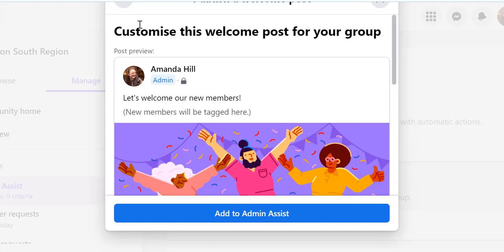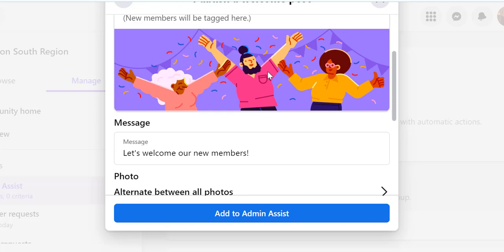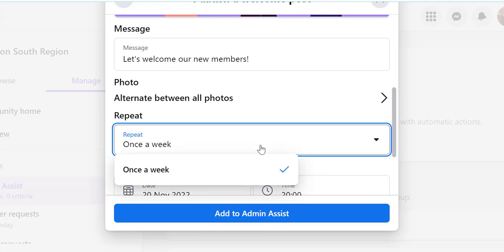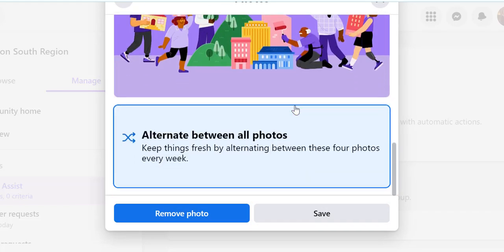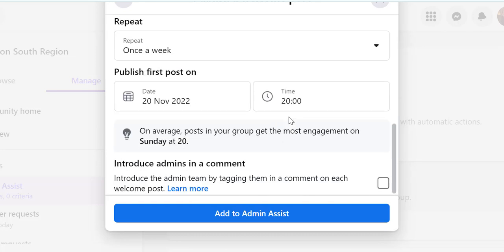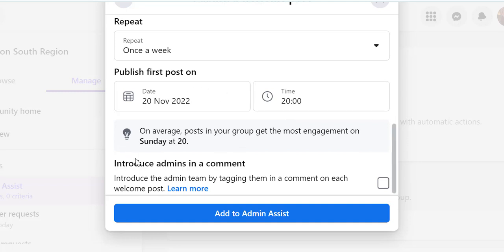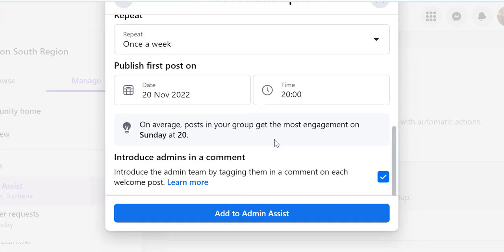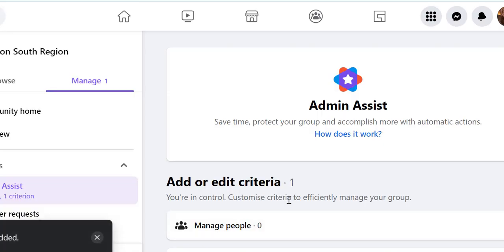Growing a Facebook Community - get more team and engage newbies with admin assist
The Social Media Cafe shares... how to grow your facebook community - and engage new members with one simple action
Have you wondered how some admins seem to spend their lives on Facebook in community groups you are part of?
They may have a little help with Fabeook's admin assist and here is how to use one of the features
With this faceboom community feature you can grow your group on auto pilot - well ish - who the whole point of a group is to give value and be sociable but why not outsource some of the more mundane tasks that don't need you?
For more tips on growing your facebook community join us at The Social Media Cafe